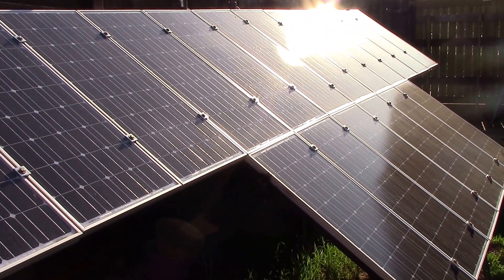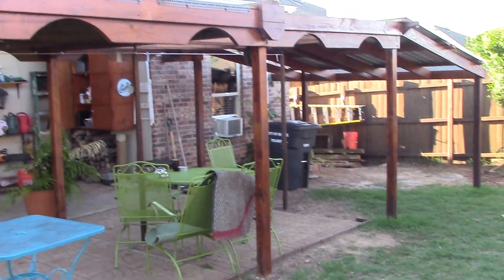Part 5 - (Cradle built!) Suburbia backyard corner solar panel cradle/racking system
WOO HOO! Got the cradle system constructed. Lots of work the past two days. One step closer to moving 1,200w in Renogy mono panels off of the pergola extension and onto a dedicated platform. The "cradle" system will be stronger and able to take advantage of better sun year round. The angle will be 51-53 deg and can be adjusted. I will be using Superstrut (Unistrut) and Grade 8 bolts/washers/stainless steel locking nuts. I get those from Tractor Supply...much cheaper than Lowe's or Home Depot (biggest rip-off this side of the Mississippi). The whole goal of this array is to make use of the best sun I can living in suburbia with fences and shading to contend with. Strength is also important. Since I live in "Tornado Alley" there are winds that can take roofs off and flatten houses. If an EF5 tornado hit my area...not even my solar panels will survive...so, screw it, let insurance pay for it all and start afresh. I have been working on solar panels for almost three years and have learned a lot from watching videos, talking with others, and costly ($$$) mistakes. But, you live and learn!